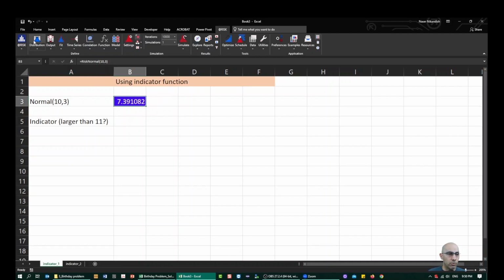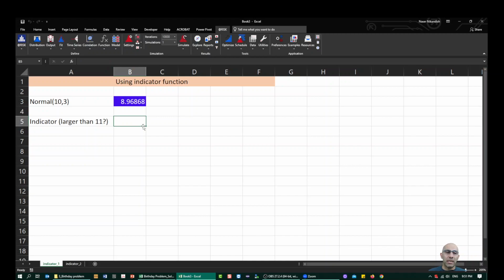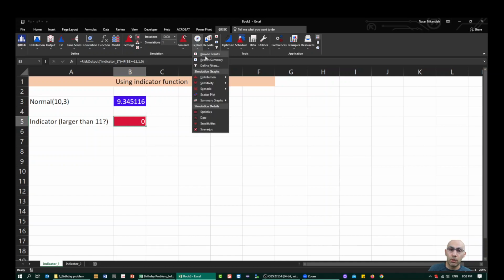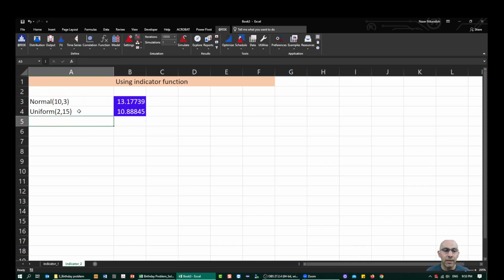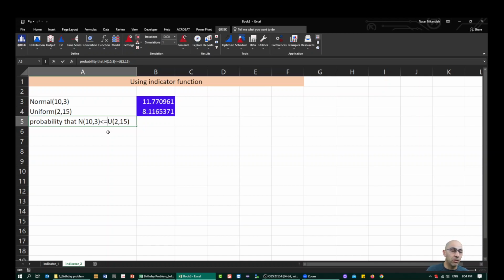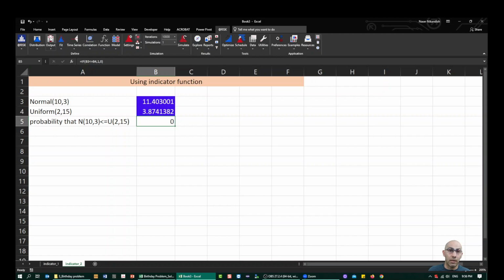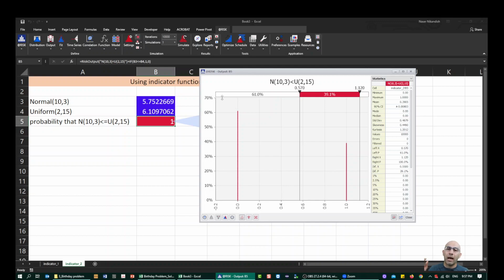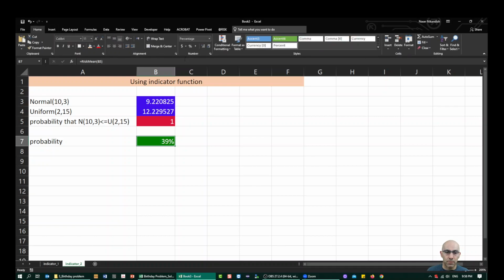Using indicator functions for finding probabilities